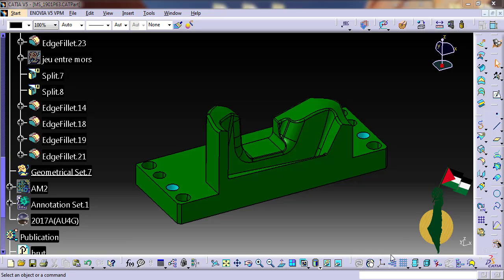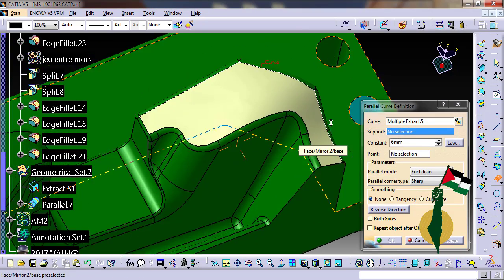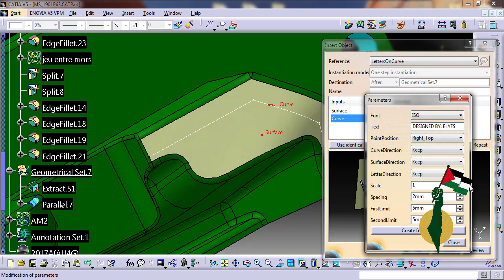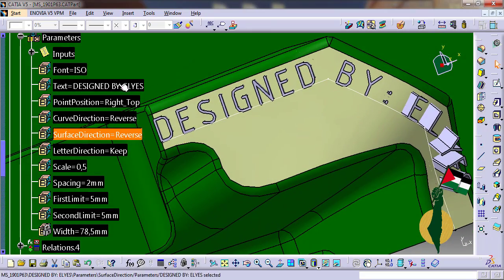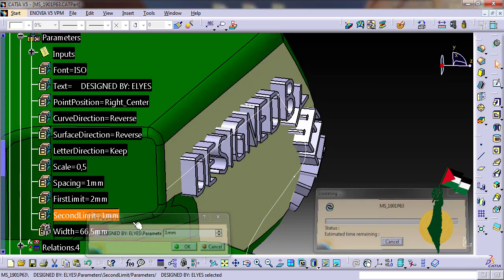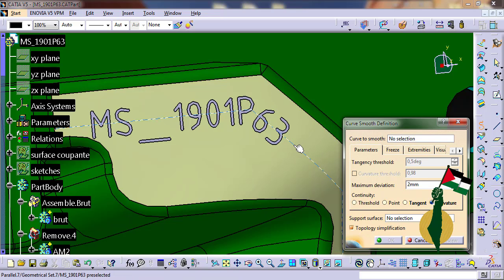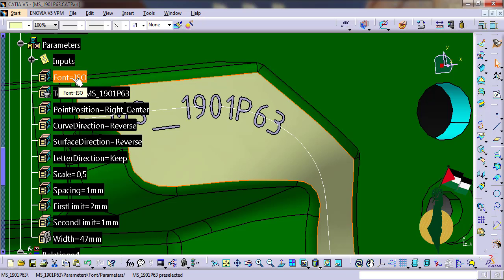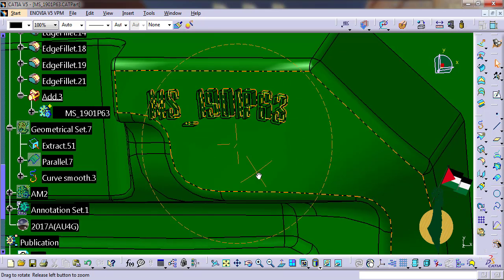CATIA Application to generate Parametric and Curved 3D text (Video2)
For automation enthusiasts:
I offer this app for sale
Here is what you get:

1/ Save your time and effort & use it in your projects.
(watch the next videos, you will be amazed by its capacity)

2/ Learn how it works & customise it to your needs
(It's open for modifications)

3/ Enter the world of CATIA automation (with EKL) with a truly unique application
(unlike any method I've encountered before).

4/ Get a new macro, for free, that helps you screenshot and create an animated gif

5/ Arrange a brief meeting demonstrating the operation of the application
(if desired)

Do you want to go deeper and master the skill:
I organize online training for CATIA automation (VBA or EKL).

Reach out if you want to have the 3D text application or join the training.